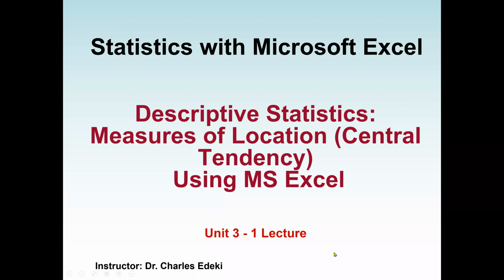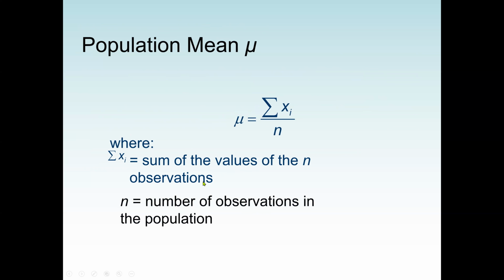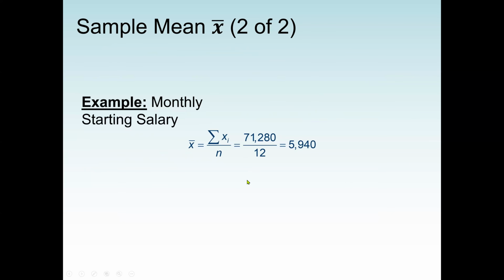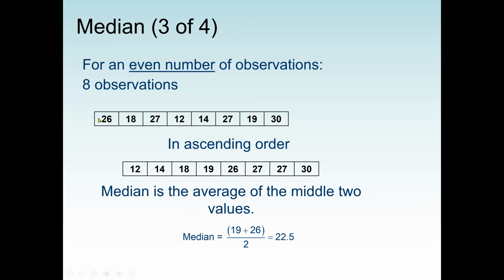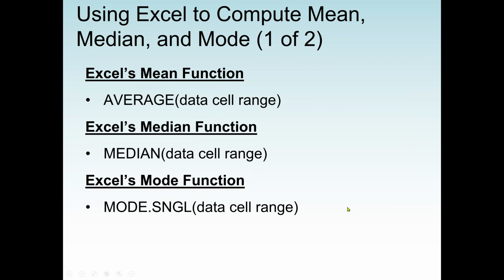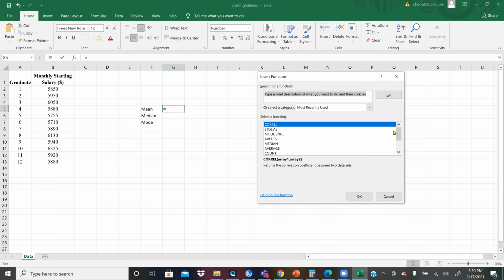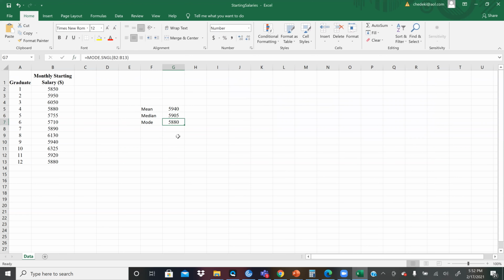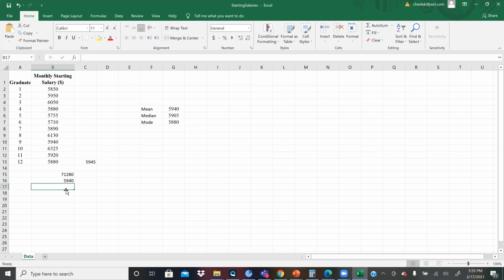Descriptive Statistics: Use MS Excel to find mean, median and mode: Measure of Locations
Descriptive Statistics: Measures of Location (Central Tendency)  Using MS Excel

Measures of location summarize a list of numbers by a "typical" value. The three most common measures of location are the mean, the median, and the mode. The mean is the sum of the values, divided by the number of values.s